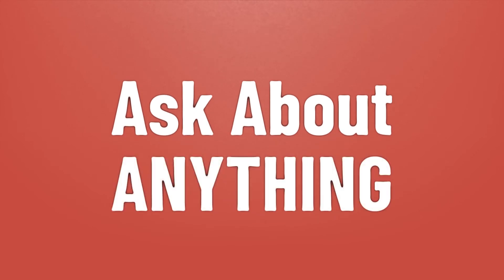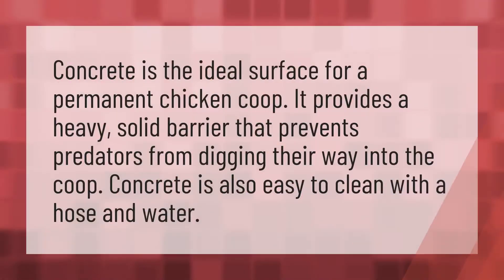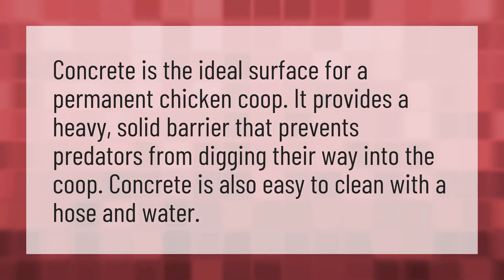What is the best ground cover for a chicken run?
Wings Grow Back • What is the best ground cover for a chicken run?